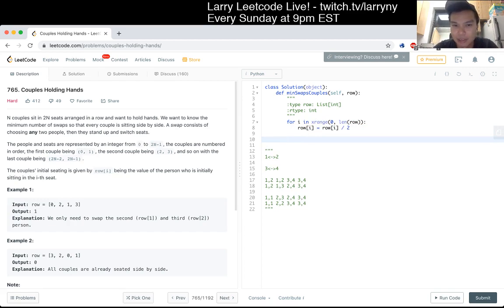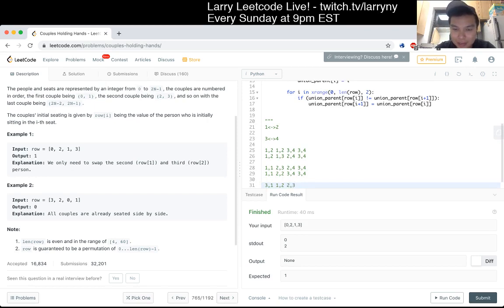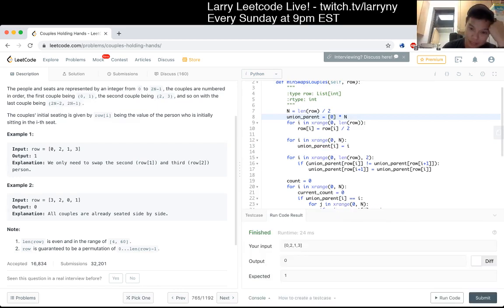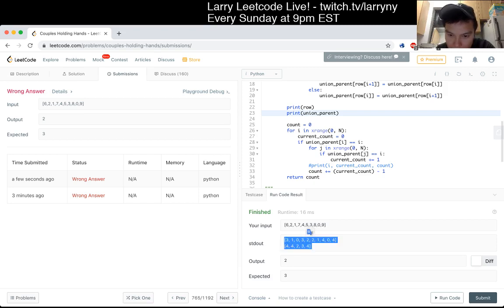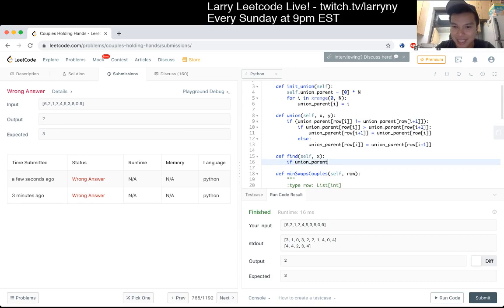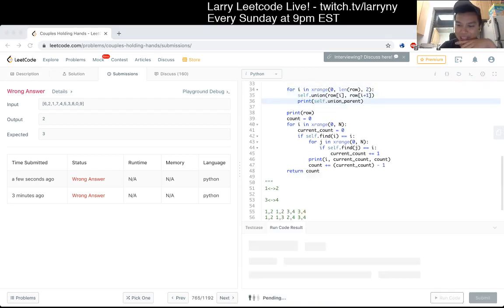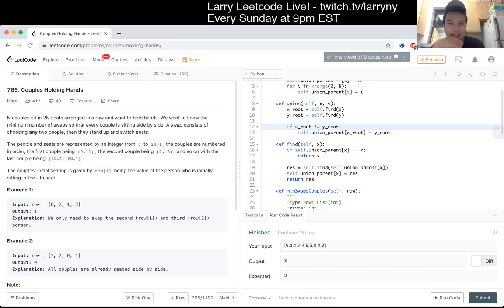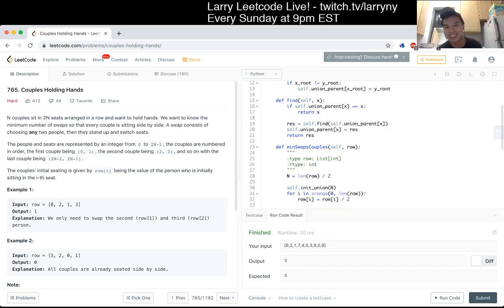765. Couples Holding Hands (Leetcode Hard)